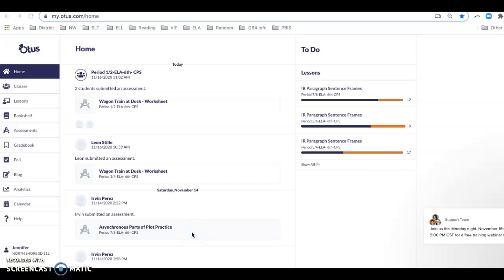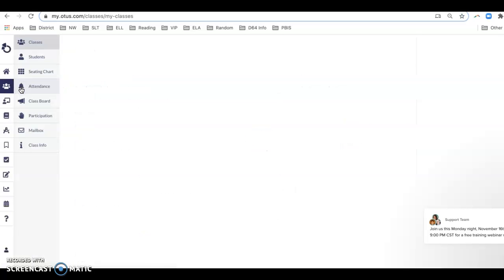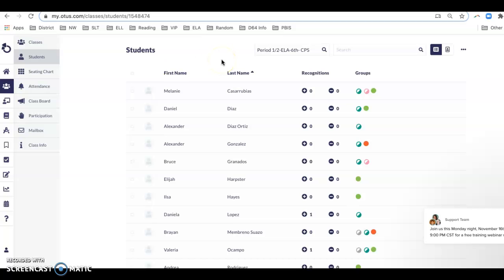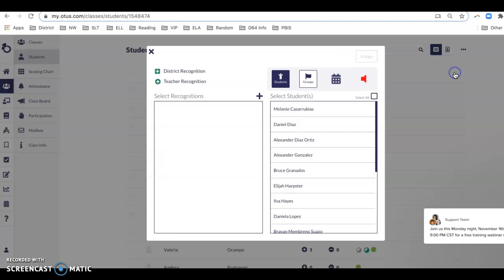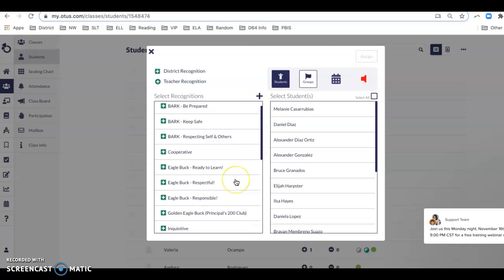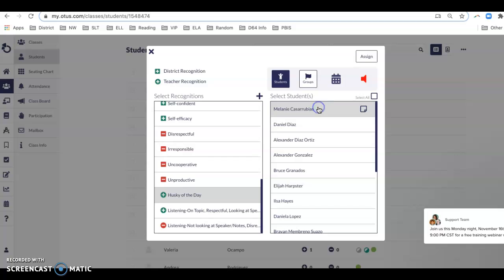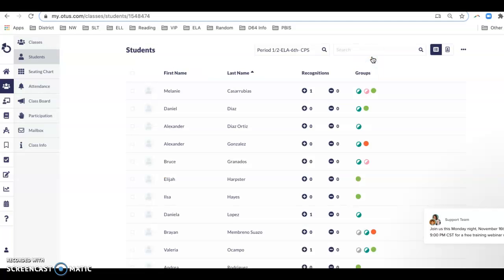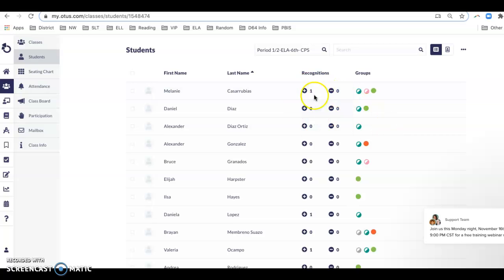Giving Recognition on Otus